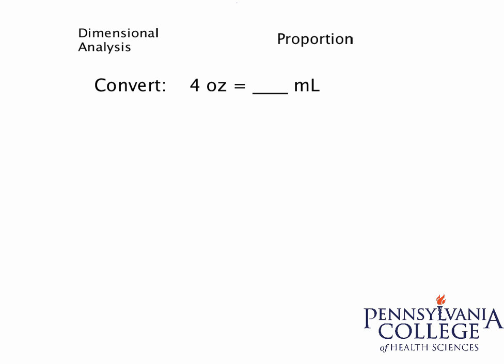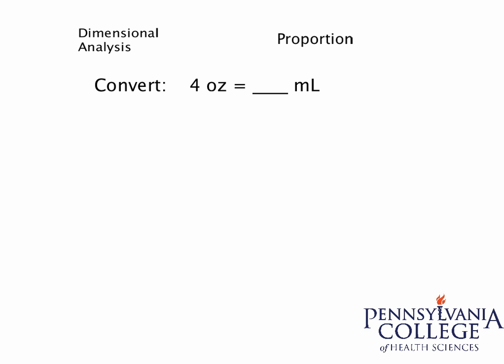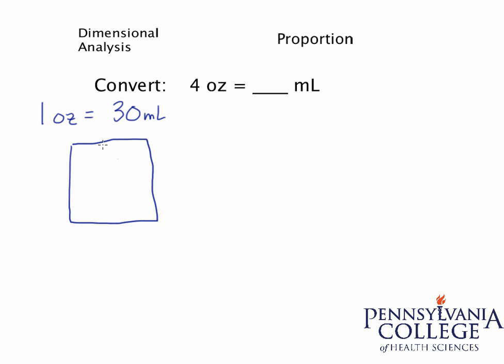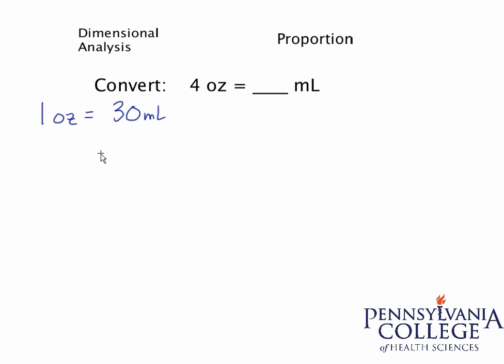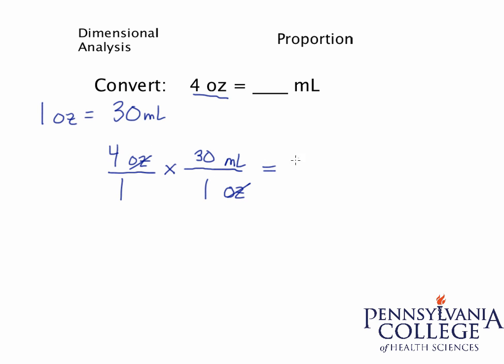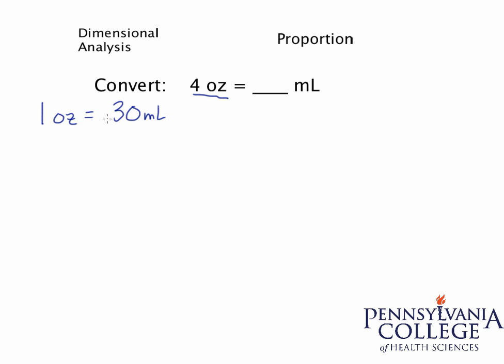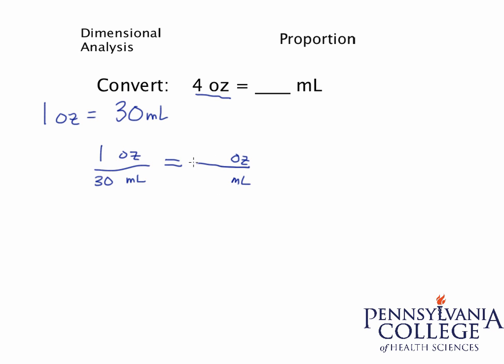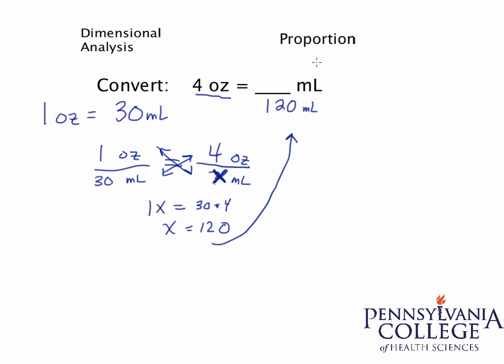Simple Unit Conversion #1 - Ounces to mL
This video explains how to convert ounces to mL using dimensional analysis and a proportion.